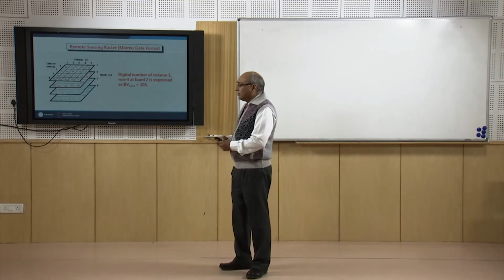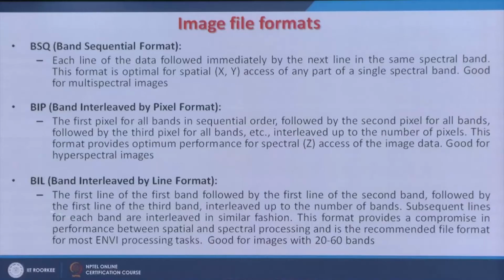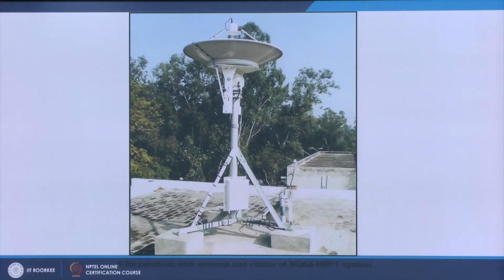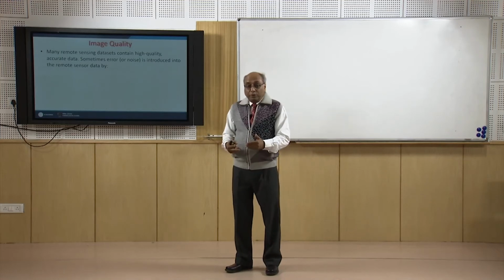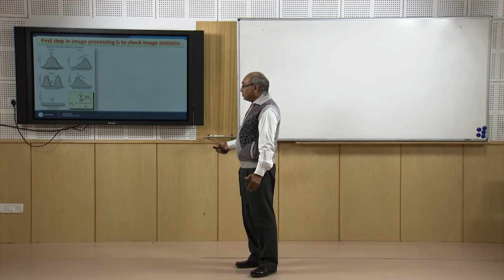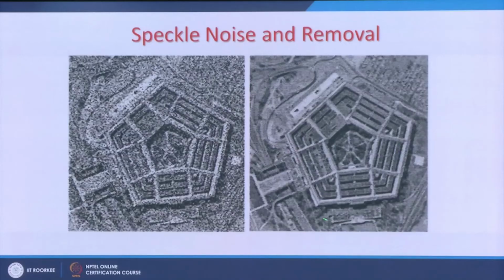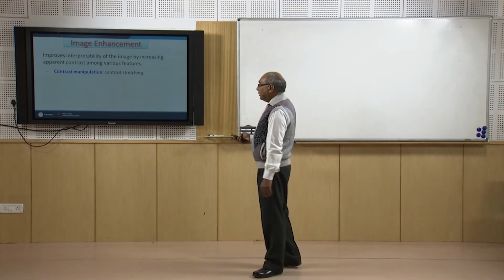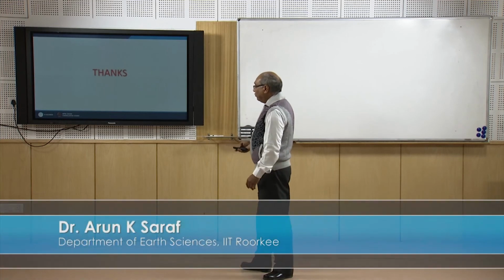mod03lec14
In this lecture, we will discuss about Basic image enhancement techniques.